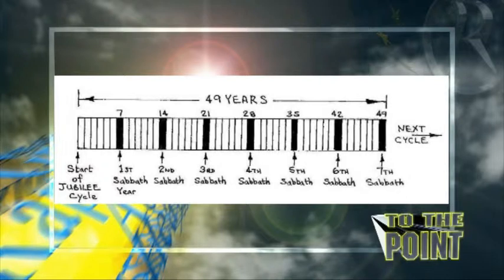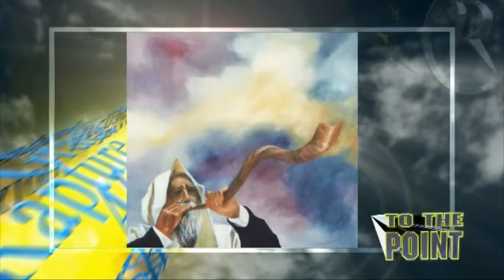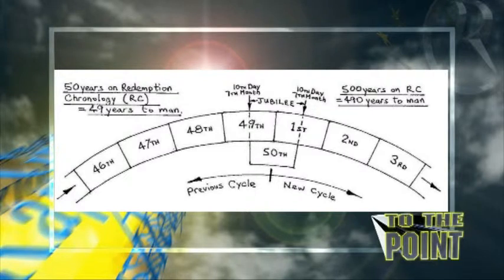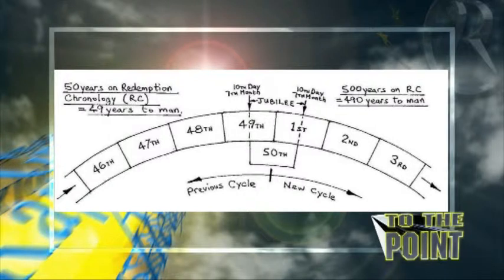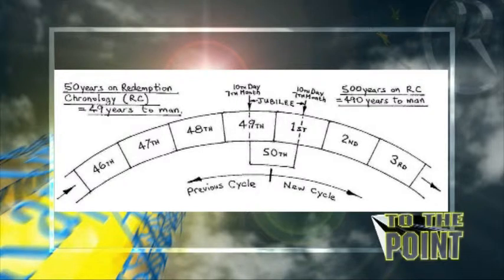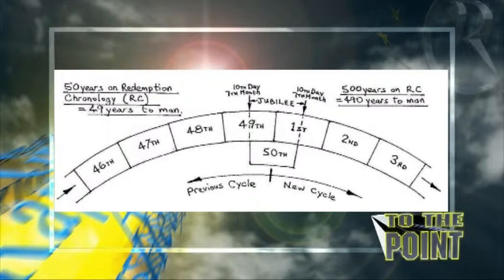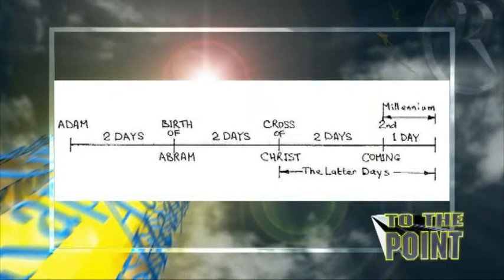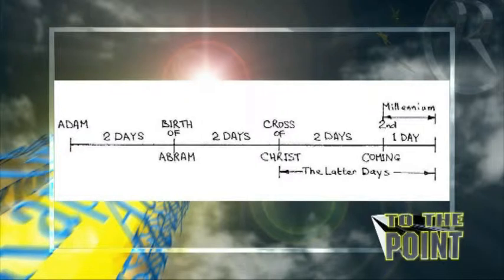DEREK WALKER, THE YEAR OF THE JUBILEE, WITH DR RICHARD KENT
Dr Richard Kent.
The author of this web who operates out of a registered non - profit UK charity, The Final Frontier Charitable Trust, UK Registration No 1106663.
Richard is a retired medical doctor, and an ordained Christian minister. He is interested only in promoting the Gospel of Jesus Christ, and providing free Christian evangelistic and educational material.
Richard sells no material at all, of any kind, ever.
of (some) of the teaching material on this web site world wide. So far over 14,000 entirely free DVD’s have been sent to over 60 countries, and over 35 US States.